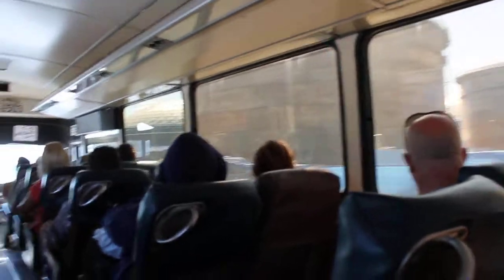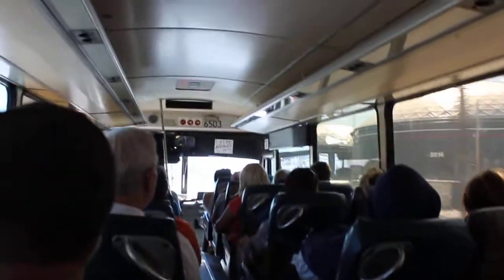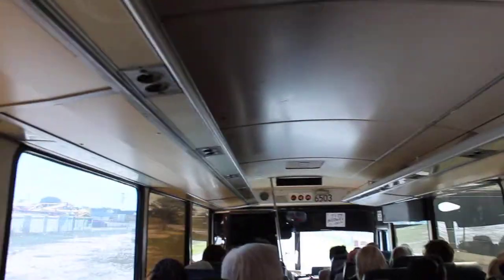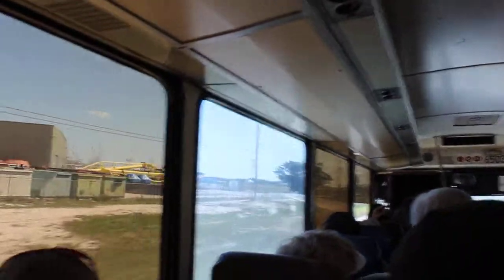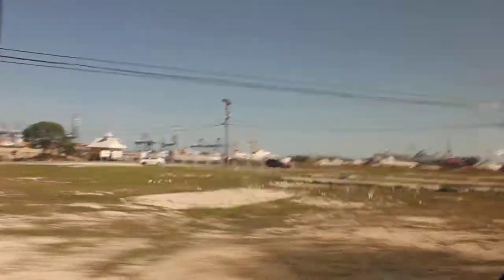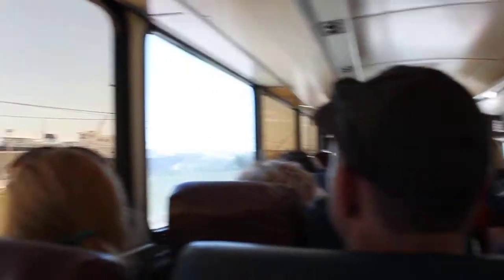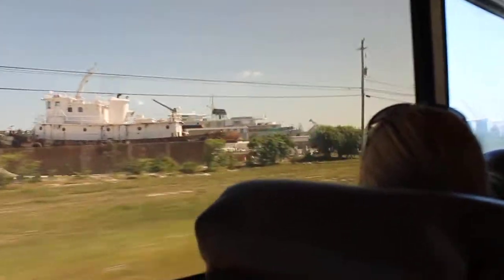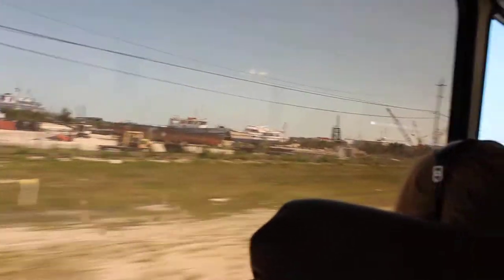Shuttle from Freeport to Viva Wyndham Resort, Bahamas